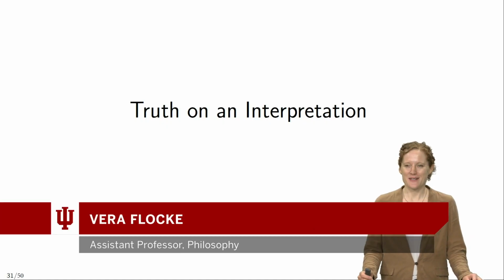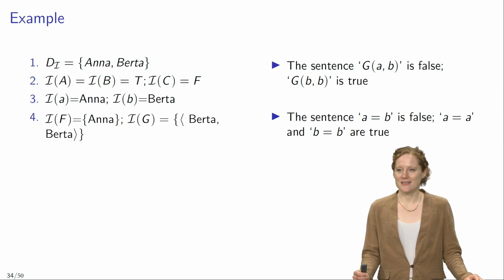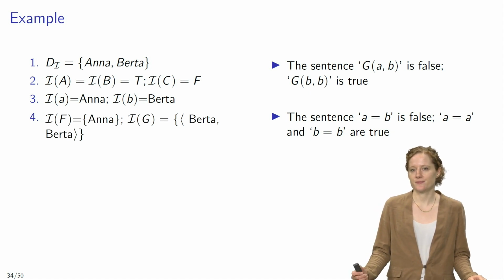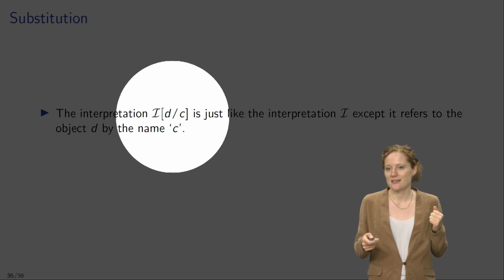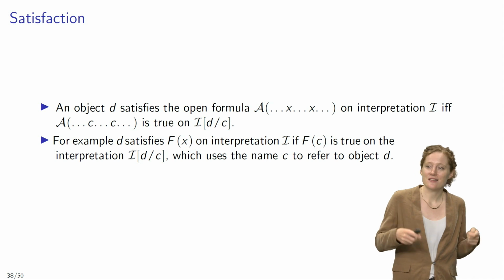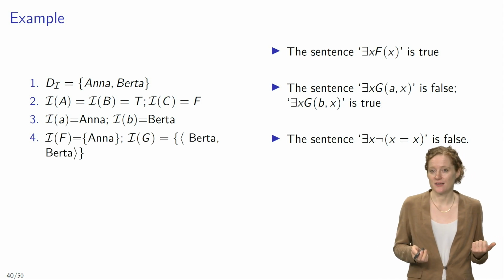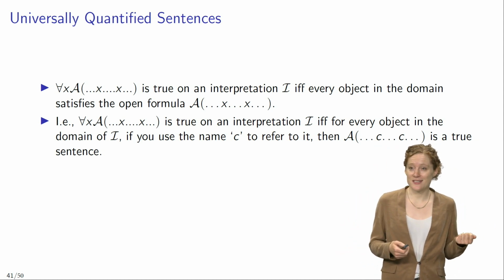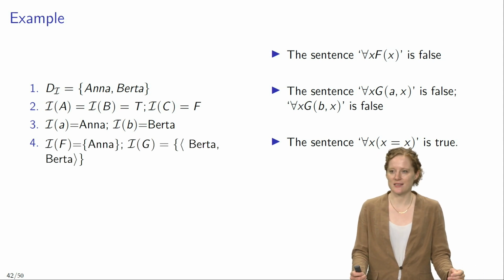Vera Flocke: P250 Introduction to Symbolic Logic, Lecture 10.4a